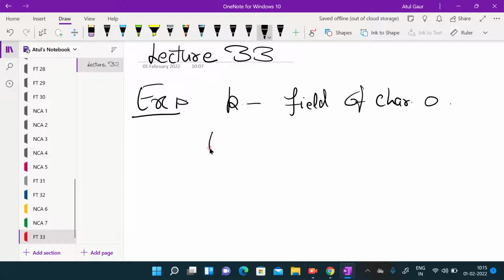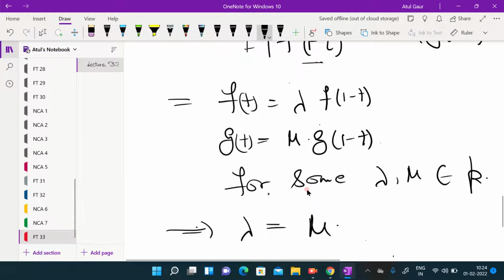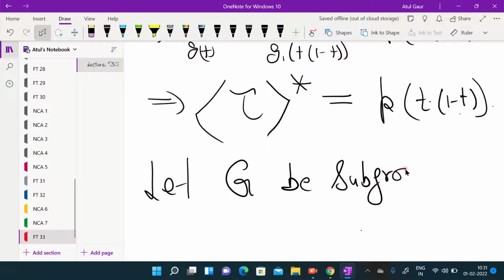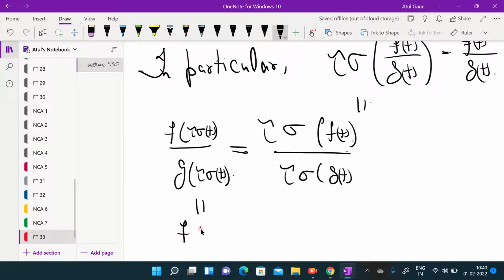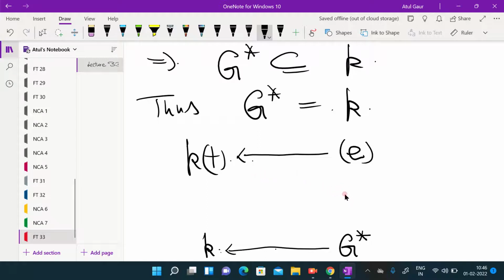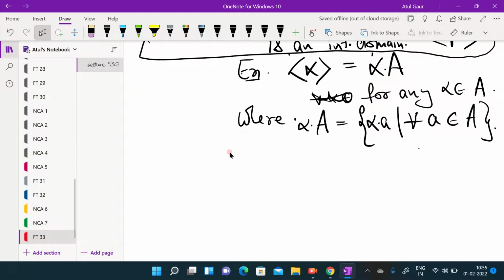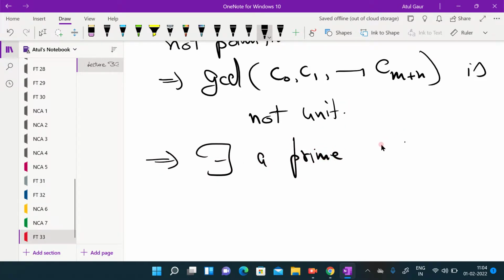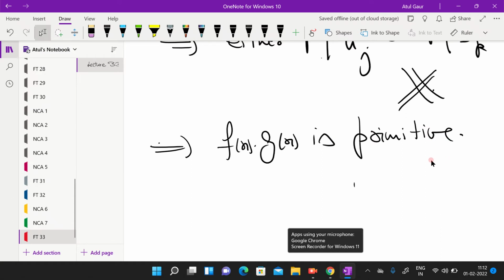Lecture 33 on Field Theory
Example of an infinite extension where the correspondence between subfields and subgroups is not one to one